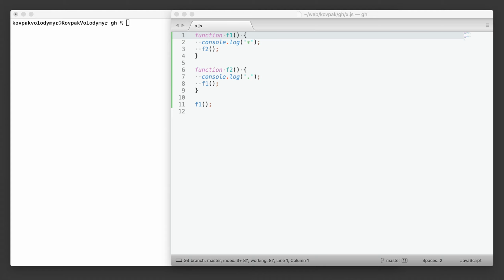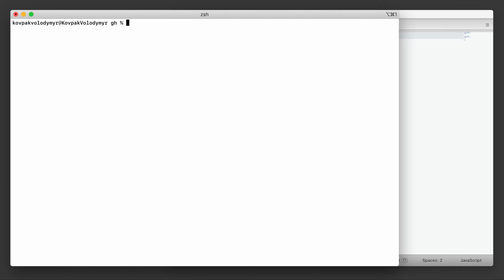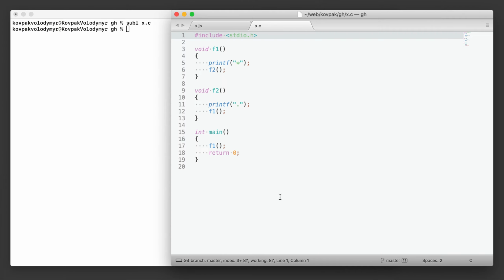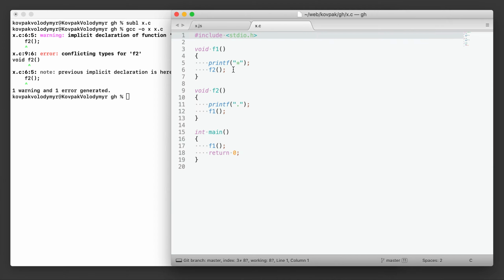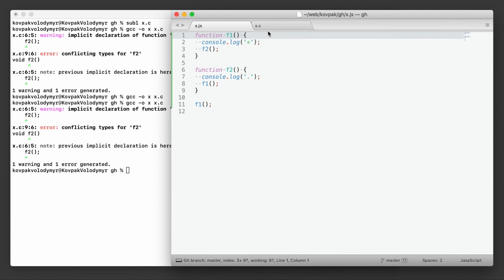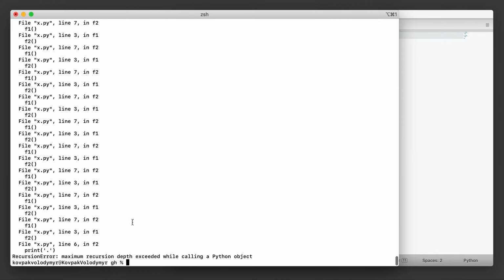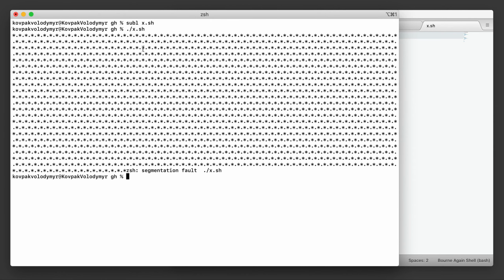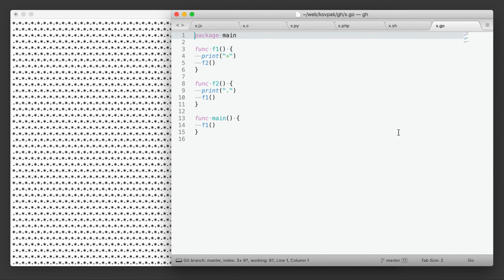Did You Know - Rare programming language feature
Mutual Recursion (js, c, python, php, bash, go).

In this video you'll find info about mutual recursion and will see how it works for all popular programming languages (JavaScript ,Clang ,Python ,PHP ,Bash ,Golang).

Recursion - when function A calls function A (itself).
Mutual recursion - when function A calls function B, and function B calls function A.

Used versions:
js                - node v13.0.1
c                 - gcc 4.2.1
python       - python 3.7.7
php            - php 7.3.11
ruby           - ruby 2.6.3p62
rust            - rustc 1.40.0
scala         - scala 2.13.2
sh              - GNU bash, version 3.2.57(1)-release
go              - go version go1.13.4